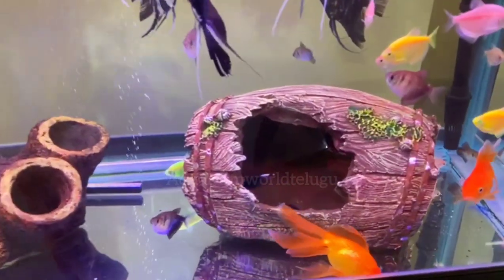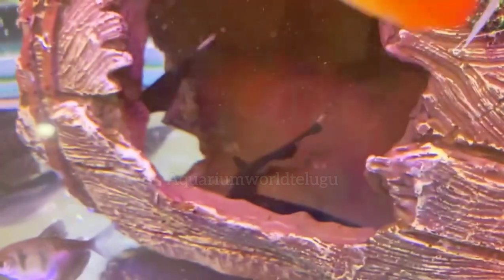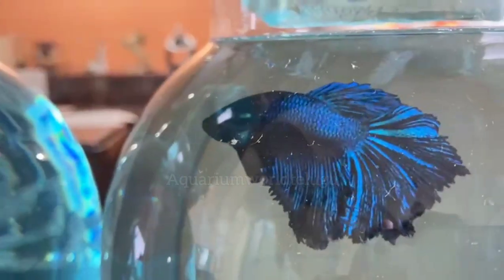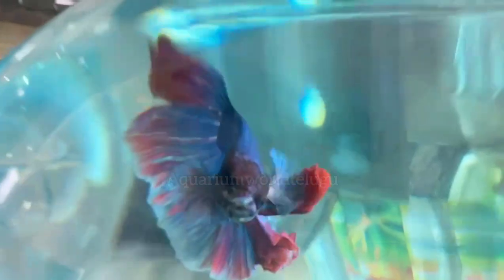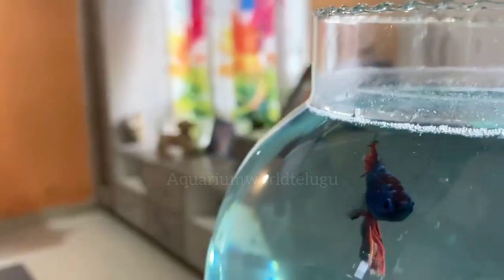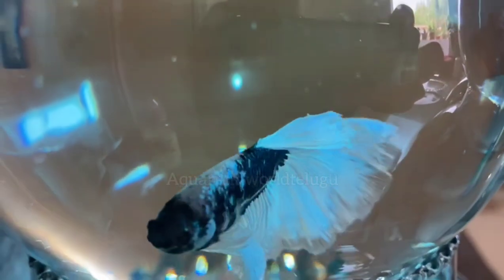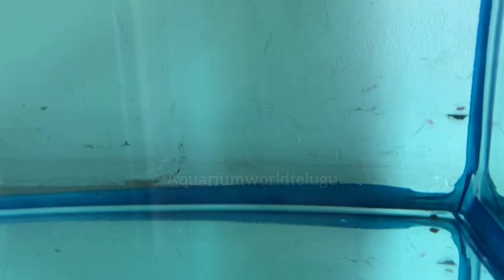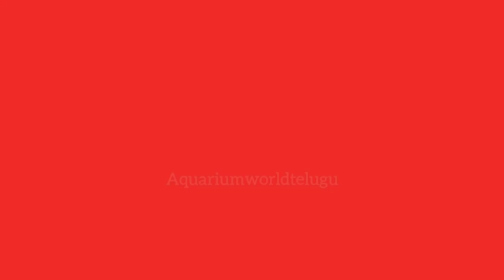Black ghost knife fish in telugu : All marine & tropical fish AQUARIUM SET-UP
This is another most awaited video about a famous aquarium fish called Black Ghost Knife fish Electric Knife Fish with natural superpower of using electricity Setting up a nature aquarium for black ghost knife fish Facts about Knife fish, their feeding habits, lifespan

Bow Wow Dogs Pet Zone & Water Divas Aquarium Shop visiting in Visakhapatnam. In this shop I have shown you Dogs food, accessories & maintenance tips. Also you will learn in this video about different types of birds like COCKATIEL, African birds etc., along with birds tips and food. Some tropical fish are also Shown in this video.

The music, some of the images in the video is belonging of the actual owner and it is used for reference only.